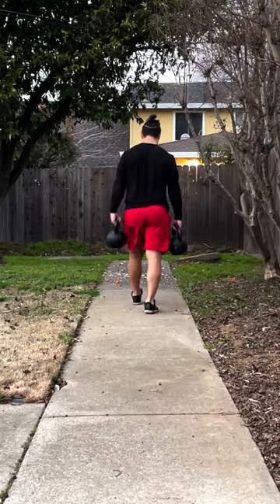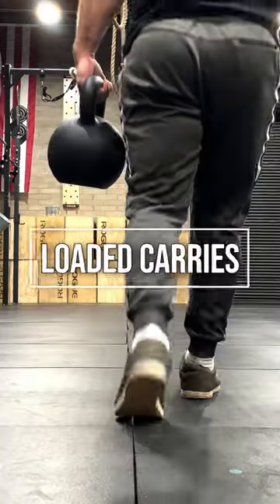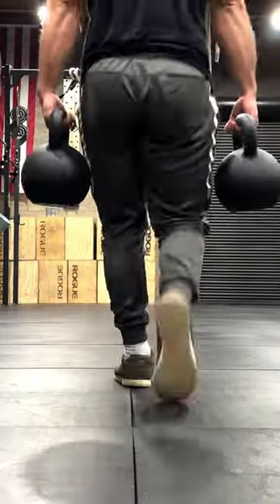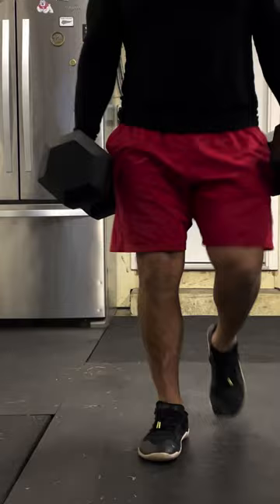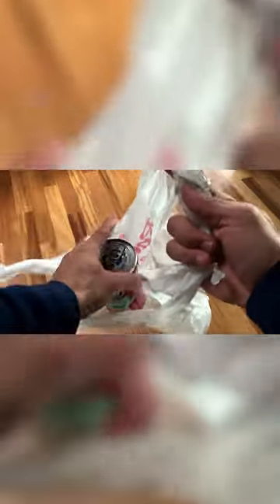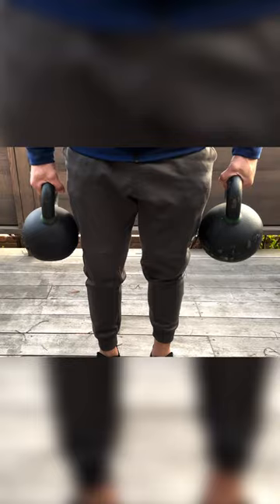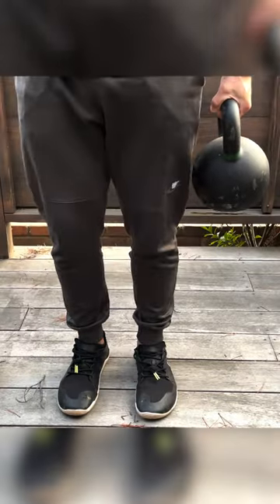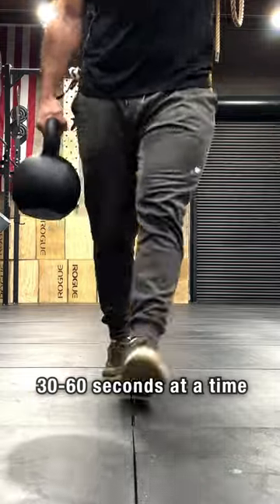DO THIS to Build BRUTAL forearms and GRIP STRENGTH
My name is Dr. Mike Ochoa. I am a doctor of physical therapy and Board-Certified Clinical Specialist in Geriatric Physical Therapy located in Northern California. My goal is to provide all aging adults an educational resource about the effectiveness and benefits of appropriately dosed exercise to help them maintain their independence. This channel is about how to train SMARTER not HARDER.

QUESTION — Have a question about this video, do you have any topics you’d like for me to cover, or anything else? Post in the comments section of this video!